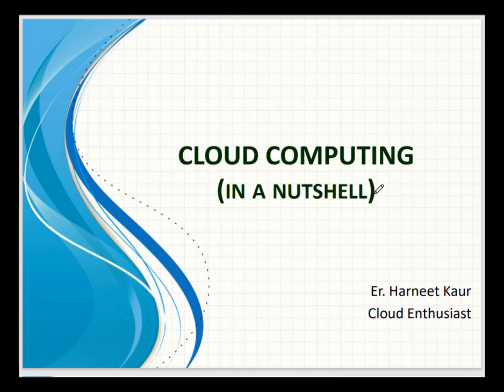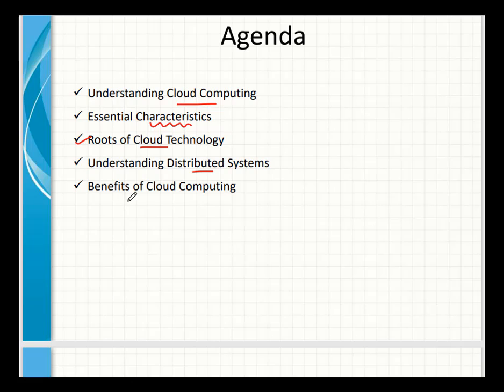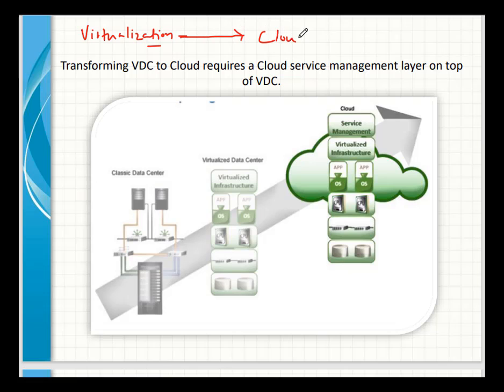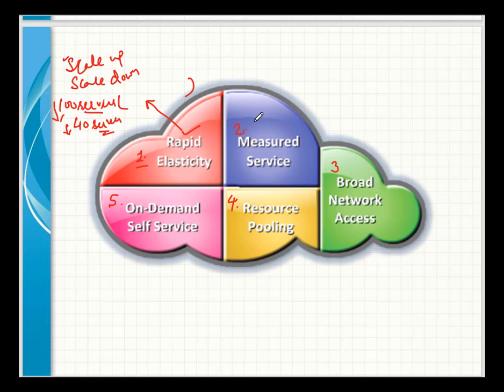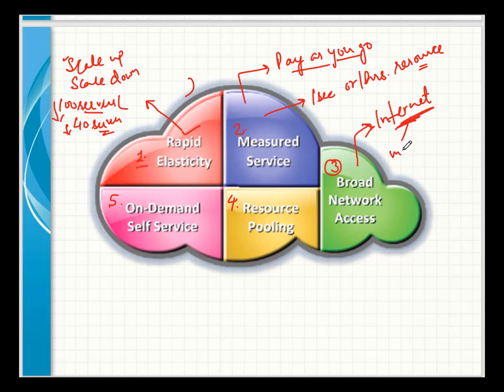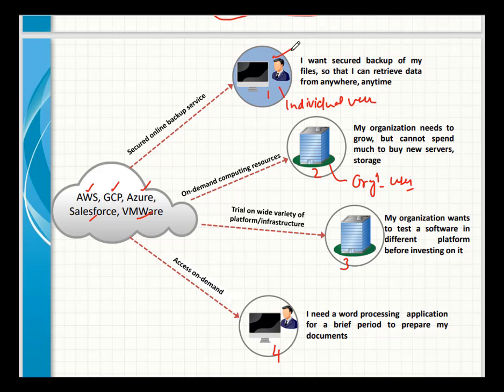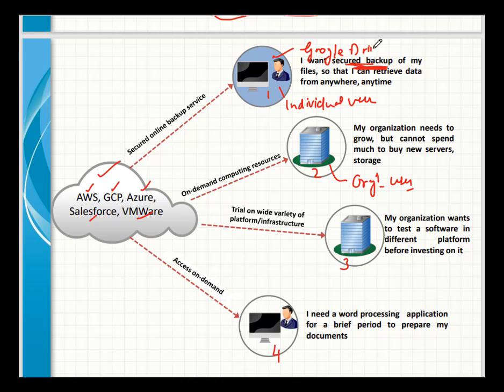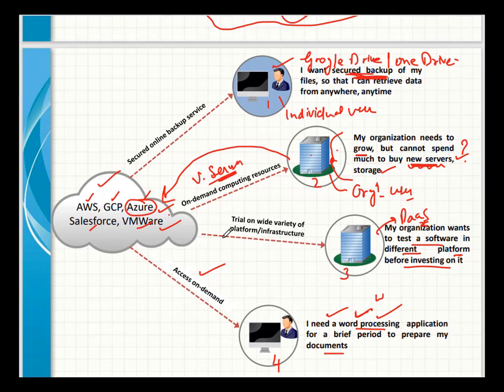Cloud Computing in a nutshell Part 1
This is Part-1 for understanding Cloud Computing.
Topics covered are:
-Important Characteristics